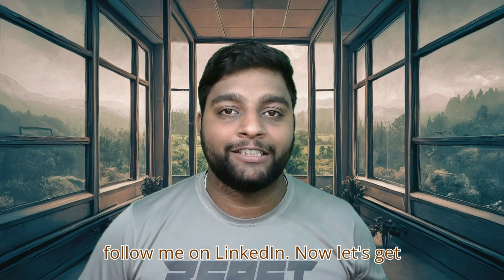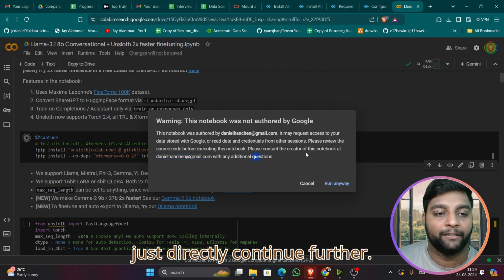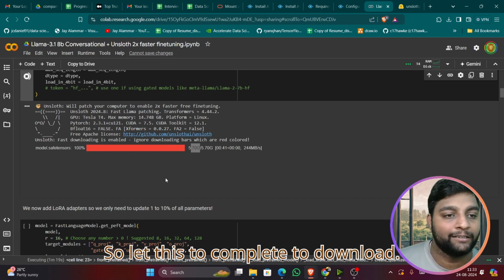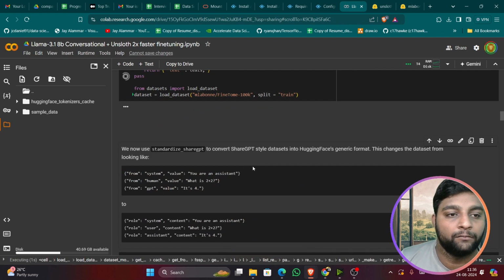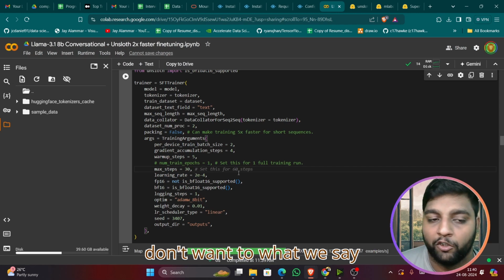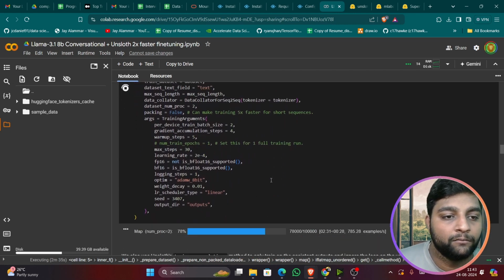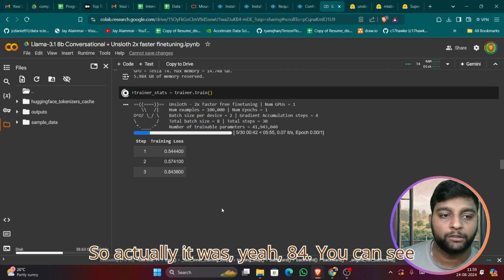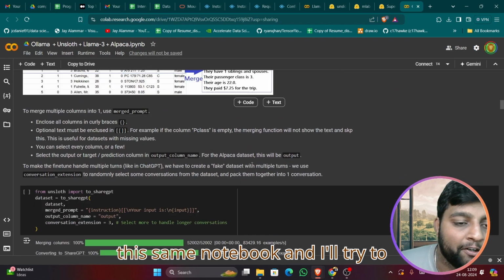Finetuning Llama-3.1 8b model Using Unsloth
In this comprehensive tutorial, learn how to fine-tune the LLaMA 3.1 8B model using Unsloth, a powerful and user-friendly tool for optimizing large language models (LLMs). Whether you're a machine learning enthusiast, AI researcher, or developer, this step-by-step guide will walk you through the entire process of customizing the LLaMA 3.1 model to fit your specific needs.

We'll cover:

Introduction to LLaMA 3.1 and Unsloth
Setting up your environment for fine-tuning
Loading the LLaMA 3.1 8B model
Step-by-step instructions on fine-tuning with Unsloth
Best practices and tips for optimizing performance
Evaluating and deploying your fine-tuned model
Unlock the full potential of LLaMA 3.1 with Unsloth and take your AI projects to the next level!

Share your thoughts and questions in the comments below!